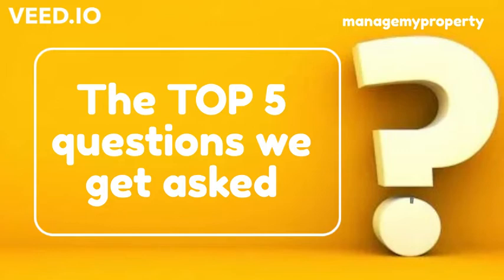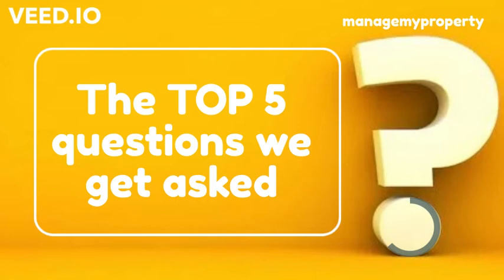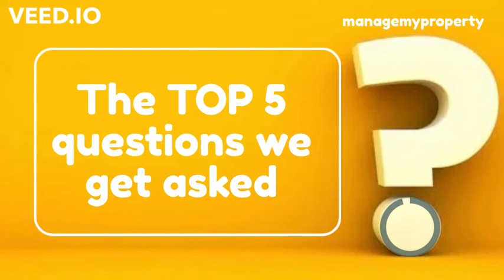The TOP 5 questions we get asked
There are so many questions, and you'll find answers to all of them on the "Your Questions : Answered" page on the website.
Here are the Top 5 questions we get asked the most.